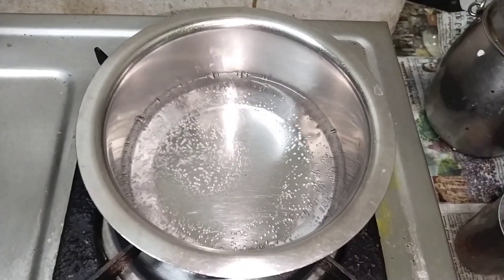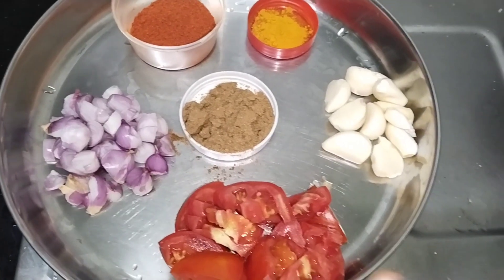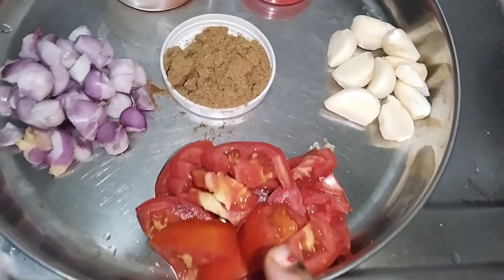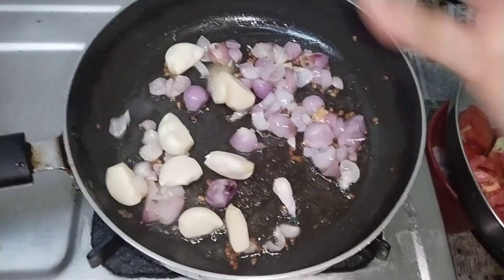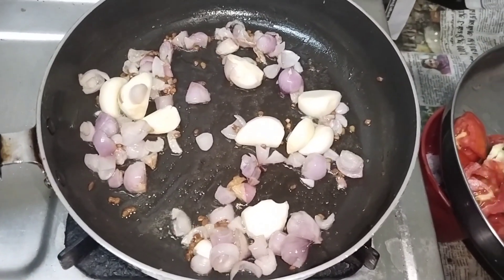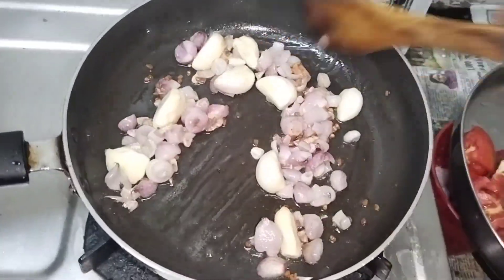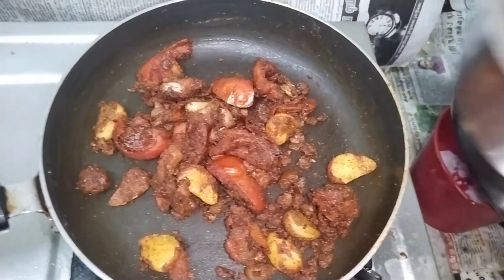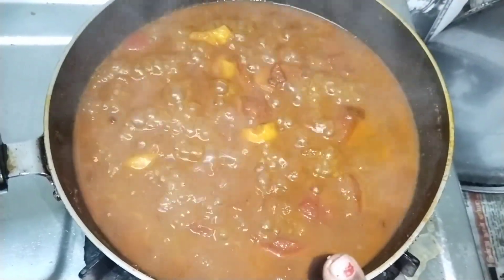ஹோட்டல் சுவையில் பூண்டு குழம்பு செய்வது எப்படி/Howtomake garlic gravy recipe in Tamil#cookingvideo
This channel is about the foods that are favourite to all and delicious foods cooked by meand foods that I eat which will be mouth watering 😋